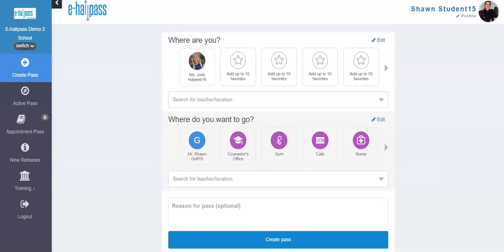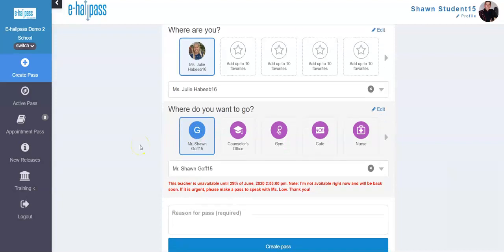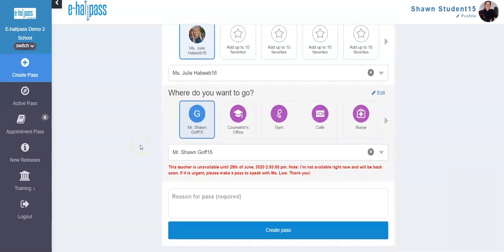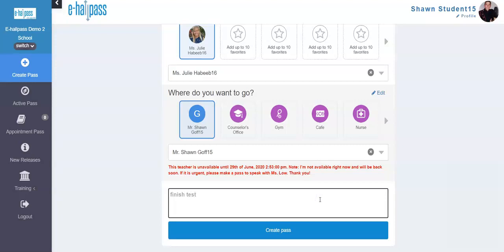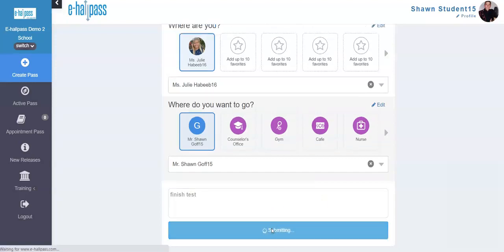EHP / Student - Receiving an Out of Office Message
This video is for students and shows what to expect when creating a pass to a teacher that has set an "out of office" in the e-hallpass system.